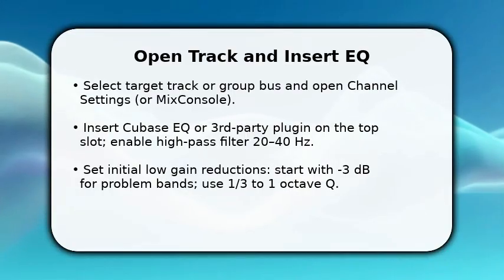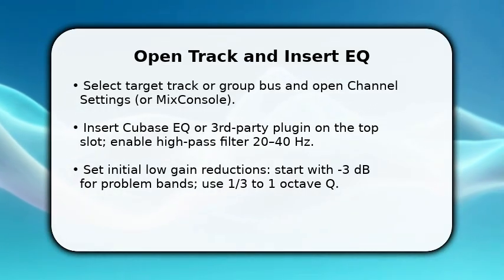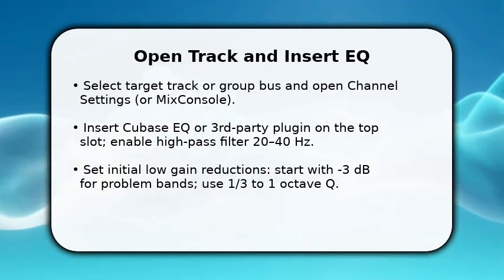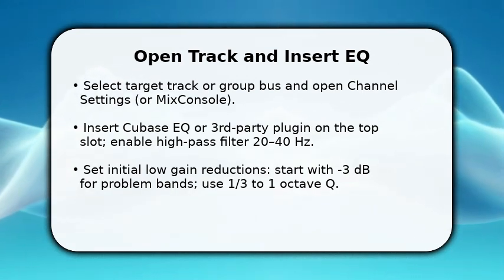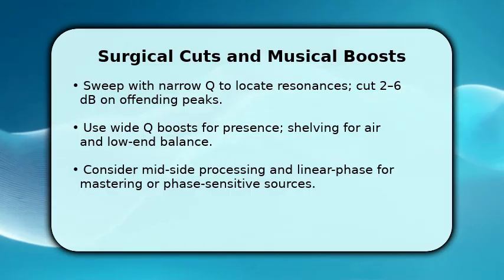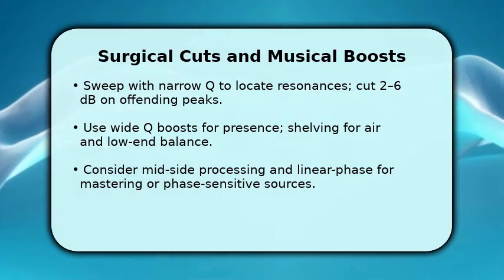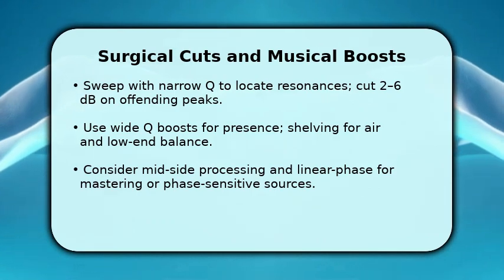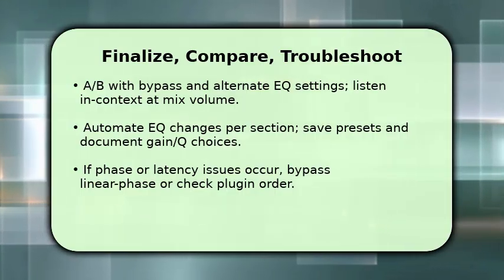How to Use Eq in Cubase - Full Guide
How to Use Eq in Cubase - Full Guide | 🔒 Surfshark VPN Deal — Stay private and secure. $1.99/mo + 3 Months Free ▸

Dive into the world of Cubase and master MIDI editing like a pro with our comprehensive guide on using EQ. From basics to advanced techniques, learn how adjusting equalization can enhance your music production significantly.